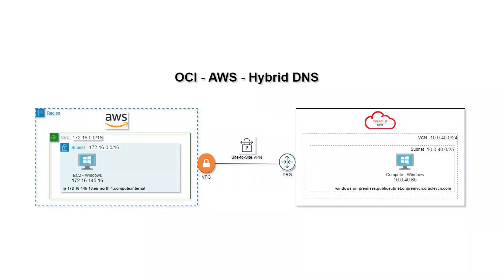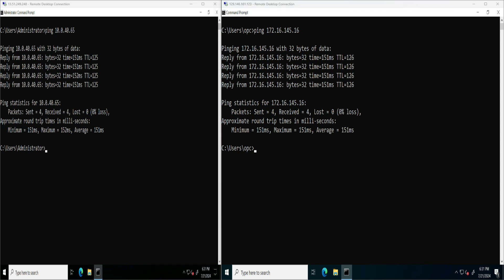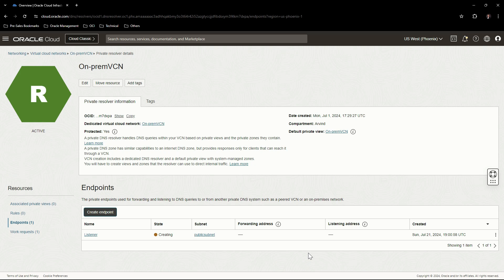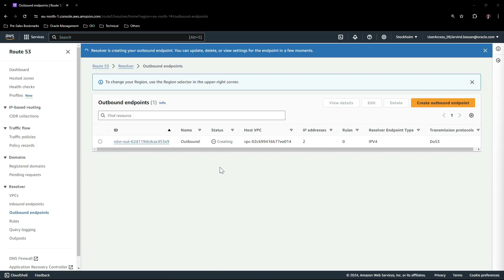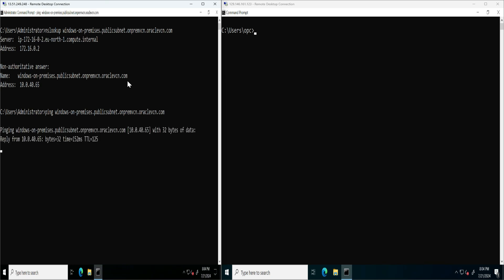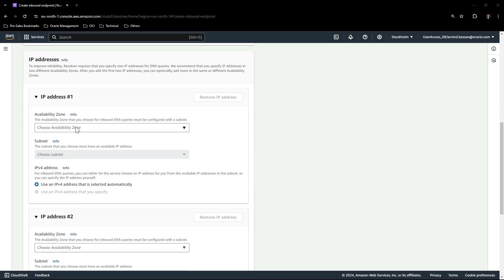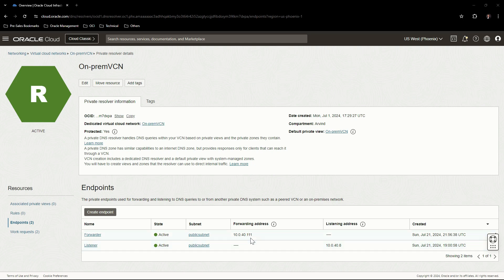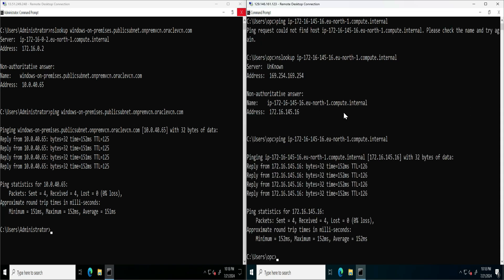OCI Private DNS with AWS Route53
This video will focus on building a Hybrid DNS architecture that will leverage both OCI Private DNS and AWS Route53 to exchange DNS resolution.